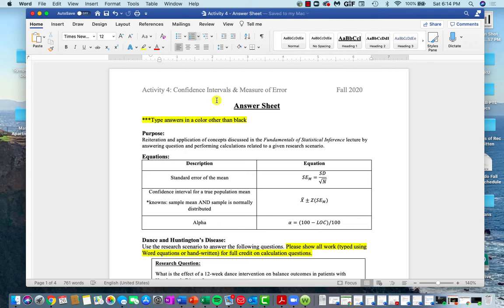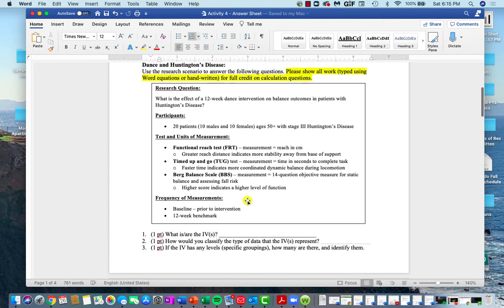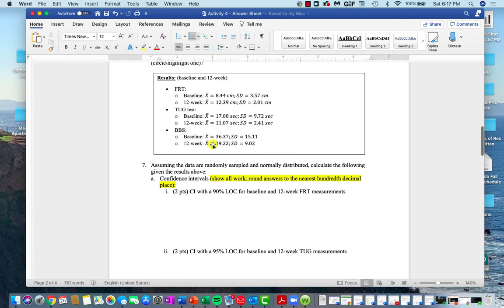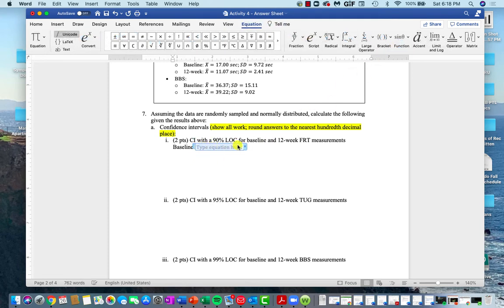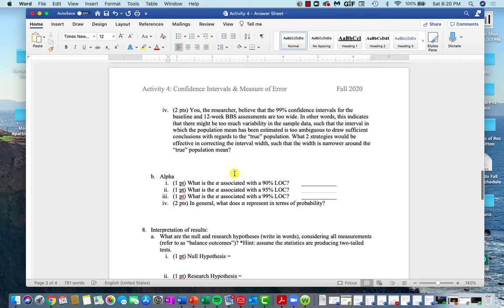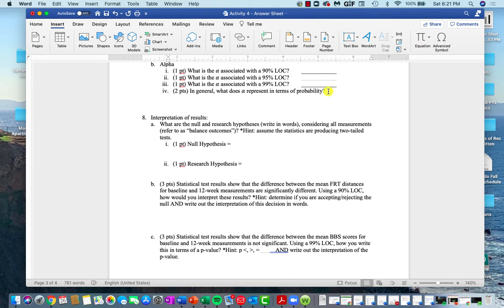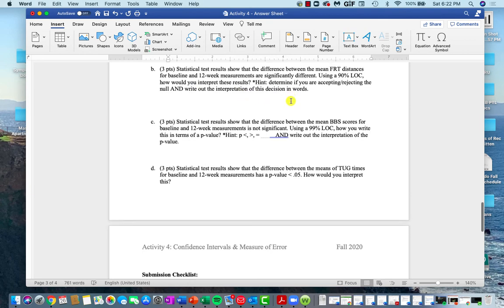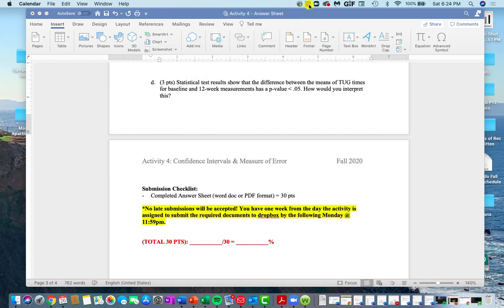KIN 483 - Activity 4